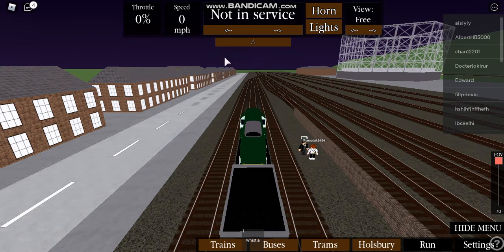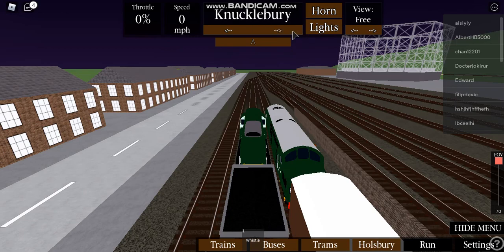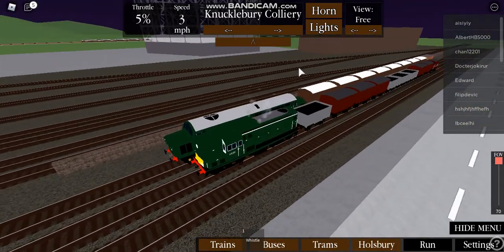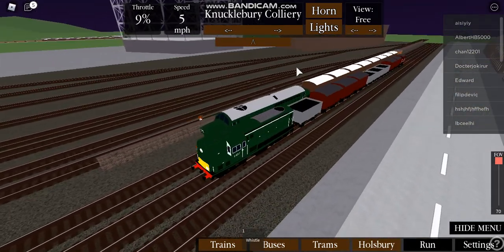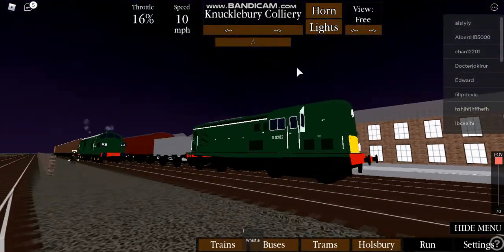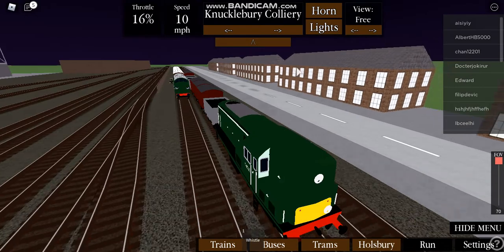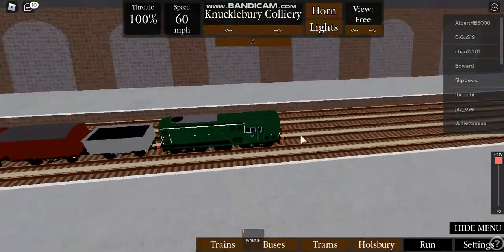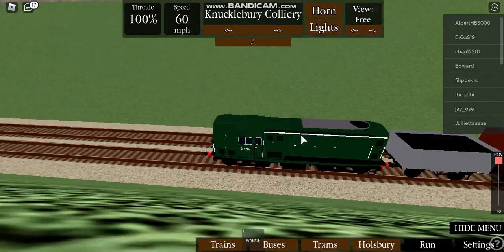Steam Era Class 15 Part 1 (the main chunk)